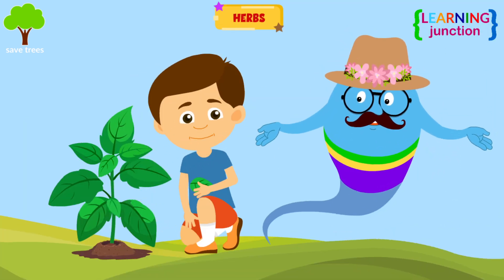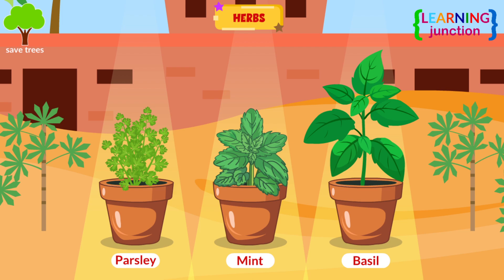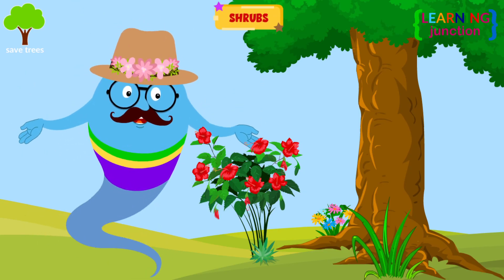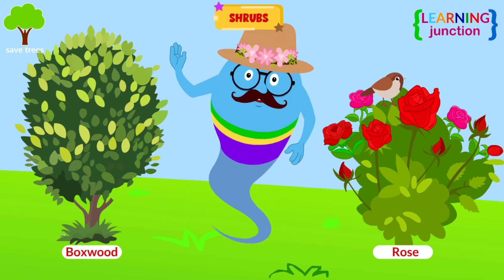Types of Plants - Herbs, Shrubs,Trees, Climbers and Creepers - Learning Junction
When we look around, we find many plants. Some have thick stems, some have thin stems, some plants are short, and some are tall.

The plants can be divided into herbs, shrubs, trees, climbers, and creepers.
In this video, we will see different types of plants. We will learn the examples, specifications, uses, and many other things.

Let's Learn about the topic with this video.

00:00 intro
00:30 Types
03:08 Summary
03:12 End Screen